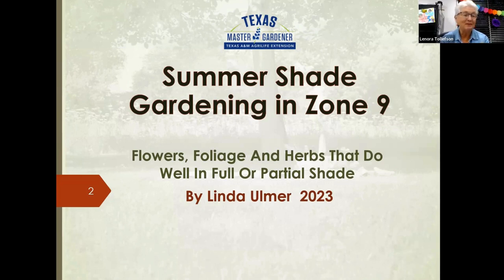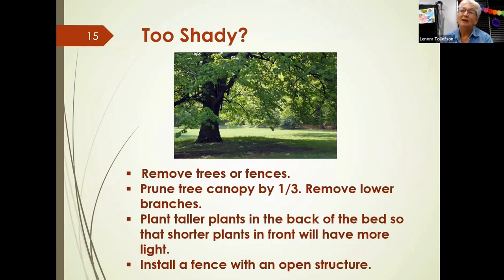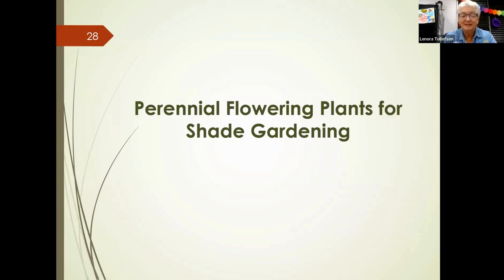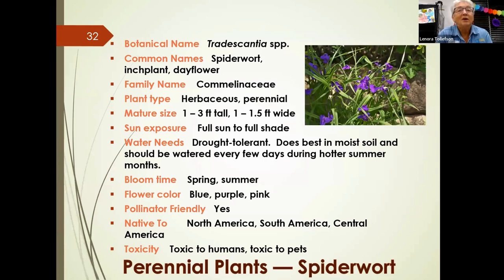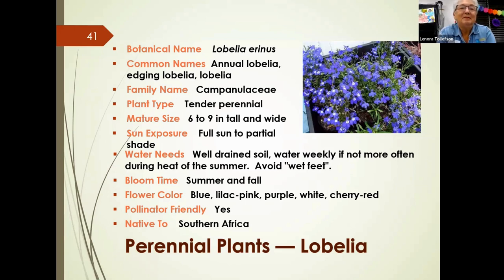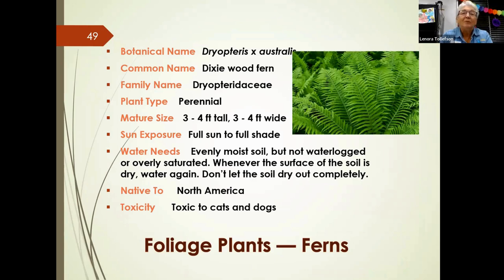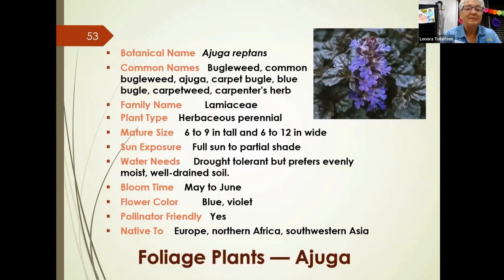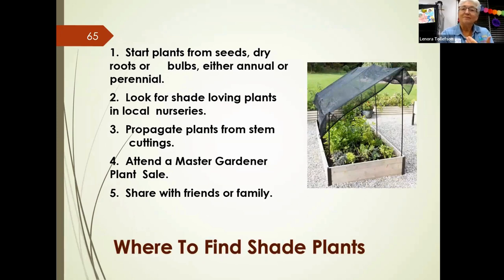Garden Lecture: Shade Loving Perennials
There is no charge or registration needed for these educational garden lectures. View recordings of the lectures on our YouTube channel every third Thursday of each month. After the Garden Lecture please take the time to complete our survey, to give your feedback and to receive a PDF copy of the presentation and other educational material.

Background: Since September 2014 KPB has partnered with the Brazoria County Master Gardeners to sponsor a monthly lecture on various gardening and landscaping topics.